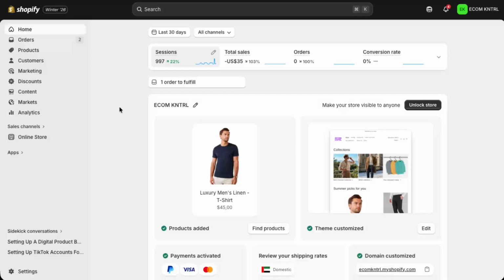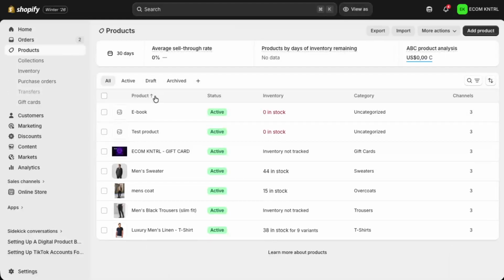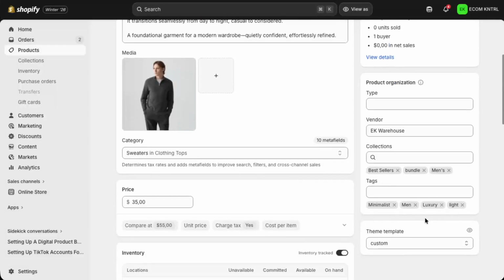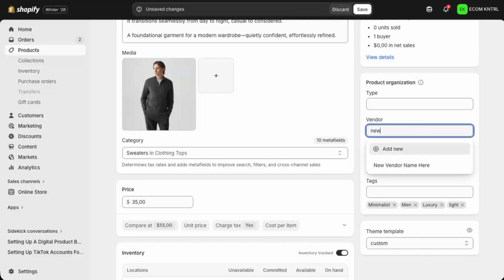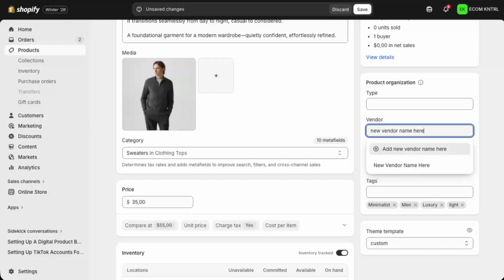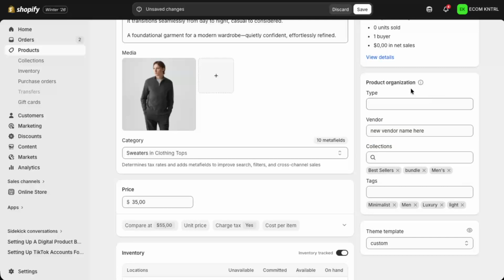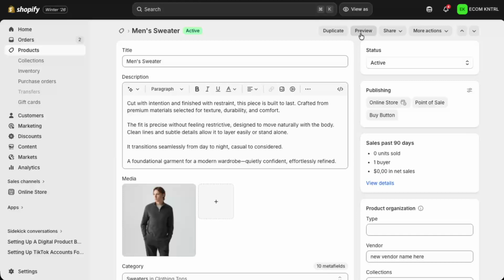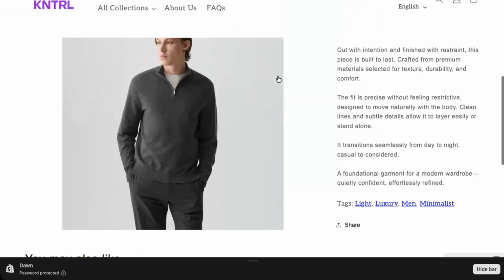How to Edit Vendor Name in Shopify (2026) | Product Editor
This tutorial explains how to edit vendor name in Shopify using the current product editor and admin workflow that works in 2026. You’ll learn where the vendor field is located, how to change an existing vendor name, and how vendor names are used for filtering, collections, and product organization. The walkthrough covers editing vendor names on individual products and explains how changes affect existing products across your store. This method works with modern Shopify stores and does not require apps or custom code. If you’re looking for a clear, up-to-date guide on how to edit vendor name in Shopify and manage product data correctly, this video walks through the exact steps you need.